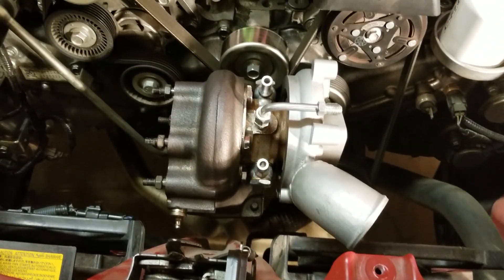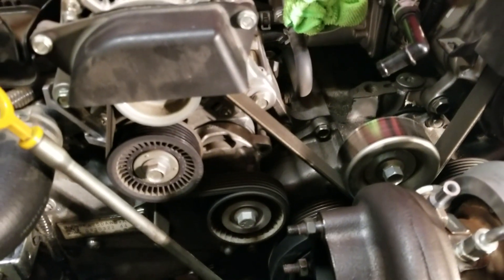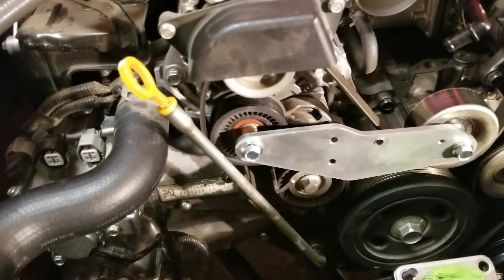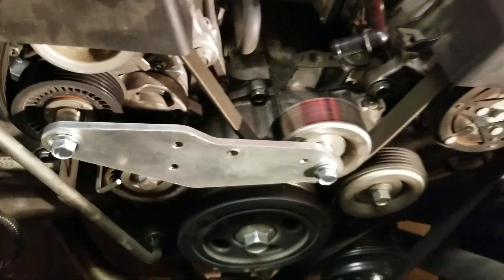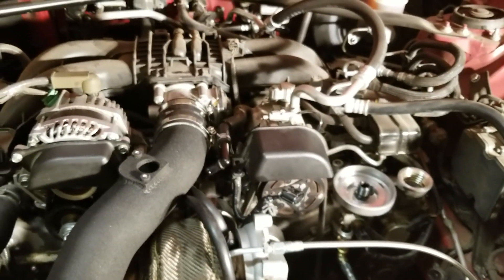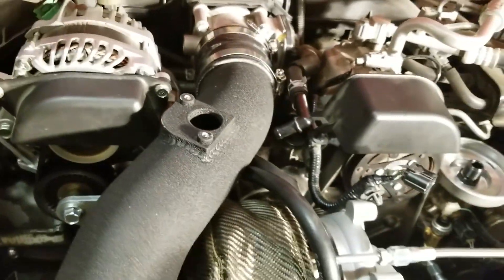ROAD TO 300HP SUBARU BRZ - SBD500X Turbo kit Install Part 4 of 6 (Turbo, Manifold, Intercooler)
Decided to divide the video into parts, since my main goal is to help people doing these kinds of install. Hope it helps to specify the instructions and so I can help people on the more specific thing of the install process.

Steps / Check List :
-Install Oil feel on turbo (use Teflon tape or permatex thread sealant of some sort)
-Install both coolant fittings (important not to forget the copper washers as they seal fluids)
-Install oil drain (use a gasket to keep it from leaking)
-Install the heat shield onto the turbo manifold to protect the oil line (use hex/Allen key)
-Install turbo manifold with overripe support bracket ( Torque to 22 ft/lbs of force)
-Install the studs onto the turbo manifold
-Install pulley support bracket ( loosen the pull bolt clockwise and insert the Allen key)
-Install the pulley support brackets using the provided spacers (Torqued to 36Nm or 25 ft/lbs of force)
-Install the turbo and tighten all 4 bolts (don't forget the gaskets!)
-Remove support beam by taking off the appropriate bolts
-Wrap the oil return line with a thermal cloth and metal zip ties
-Install the line onto the turbo drain fitting using clamps to hold it in place
-Tighten the oil lin onto the AN fitting on the oil pan
-Remove oil switch
-Install the 3-way oil fitting onto the oil switch
-Put back the oil pressure switch to the t fitting
- Install oil feed onto the t fitting and to the turbo
-Install the downpipe (Thread the bottom bolts first then proceed around and tighten all the bolts)
-Install the o2 sensors onto the test pipe
-install the test pipe onto the overripe
-Tighten all the bolts (use crowfoot wrenches if necessary)
-Install the intercooler using provided support brackets and drilling the bumper bracket
- Use provided spacers onto the intercooler and bumper bracket if necessary
-Install the intercooler along with the silicon hoses and intercooler pipes
-Wrap fan wire with thermal cloth and steel zips ties
-Refer to the greedy installation manual for more clarification lol.